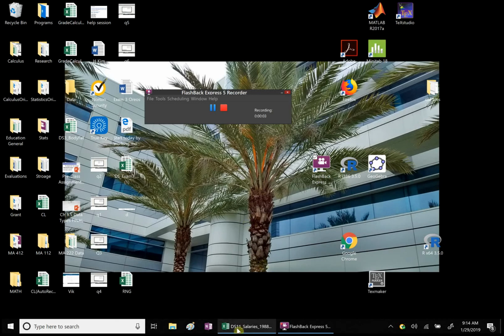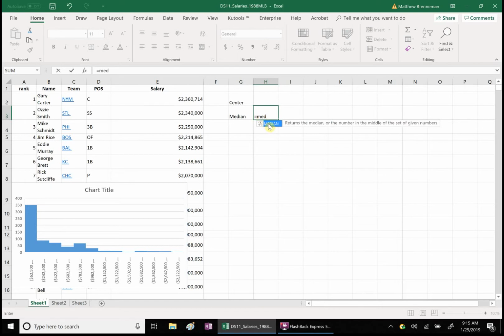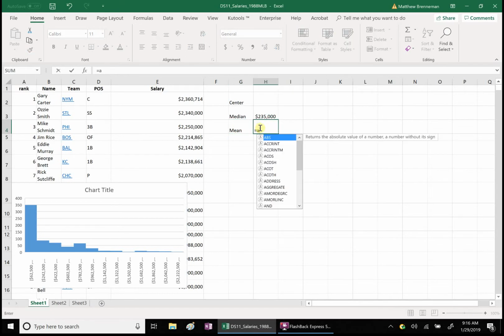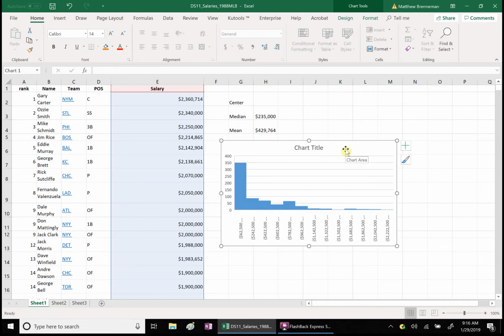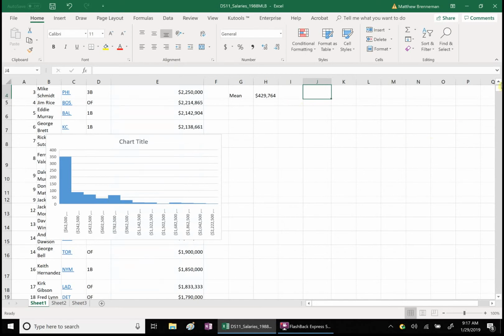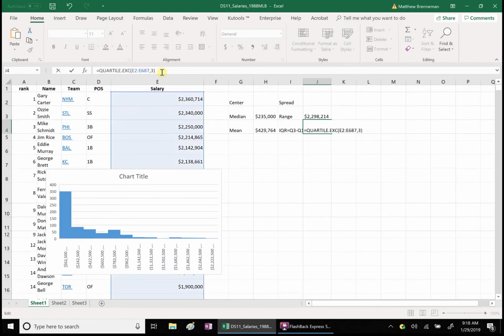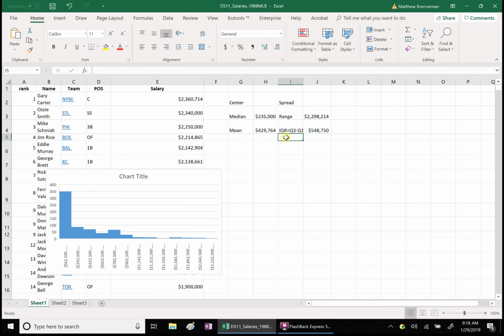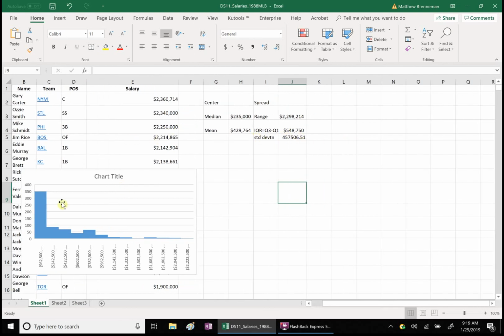Video 8 Measures of Center & Spread of Data Set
Using Excel to compute mean, median, IQR, range and std devtn